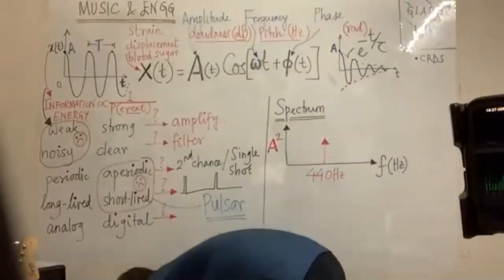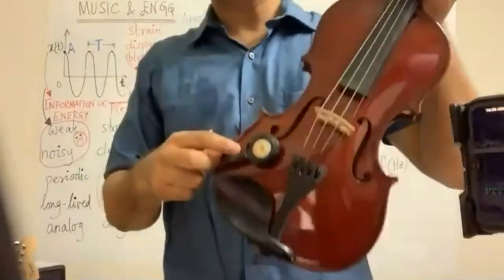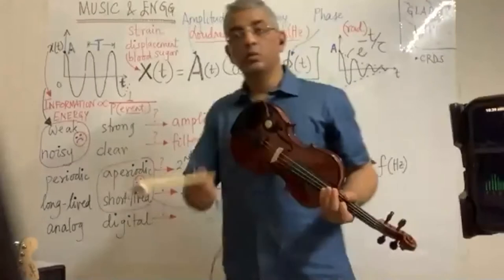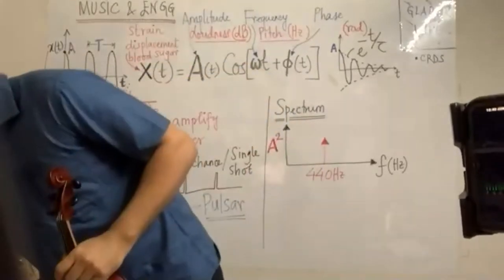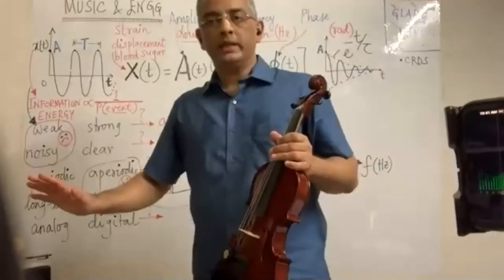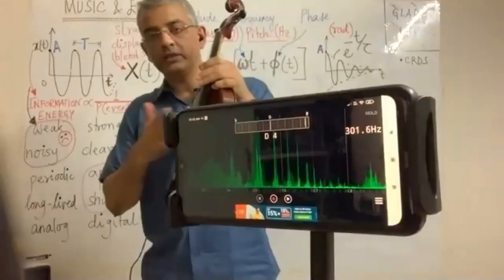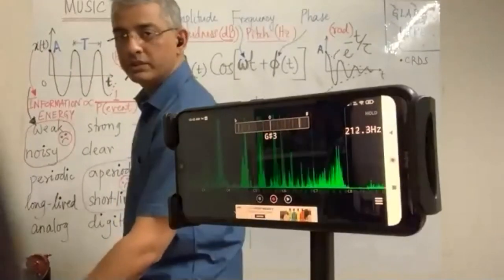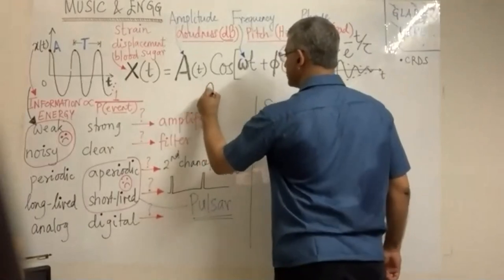Demonstration of positive feedback with the violin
In this video I attempt to demonstrate the effect of positive feedback using a guitar. We usually devote more time to negative feedback because it makes things better. But positive feedback is certainly useful and very popular especially among rock guitarists such as Carlos Santana.

In this demonstration, I use an acoustic violin that is fitted with a piezoelectric pick-up to convert the sound into an electrical signal that is then fed into a high-gain Marshall guitar amplifier. All is well when I play the violin while standing at a reasonably distance from the amplifier. But as I move close to the amplifier, you hear a loud screech that is certainly not musical. This is the result of positive feedback that results in self-sustained oscillations without my having to do anything. Notice that the frequency spectrum of the sound is sharply peaked around a single frequency. A musical note certainly does not have that kind of a spectrum because it contains many frequencies. The oscillation frequency would depend on the type of instrument, the amplifier's gain and the extent of feedback.

Interestingly, this is also the principle of the laser!

This video is extracted from the first lecture delivered on 21 May 2021 as part of the first year course ES104 Introduction to Analog and Digital Electronics offered at IIT Gandhinagar.